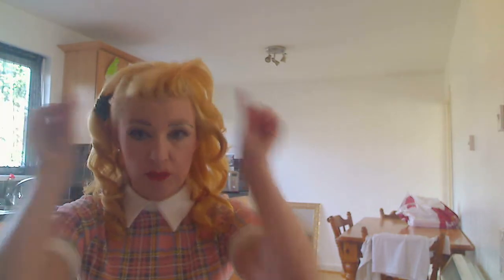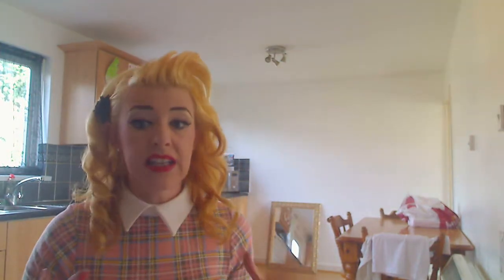Blonde hair from Black Part 4